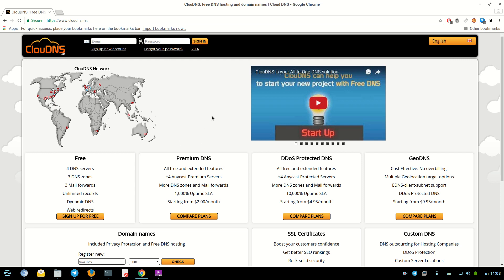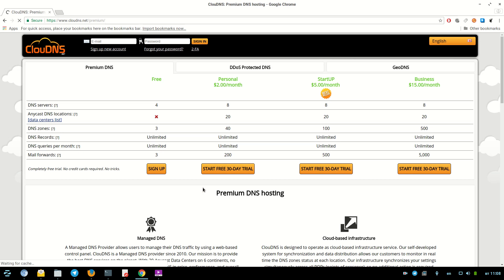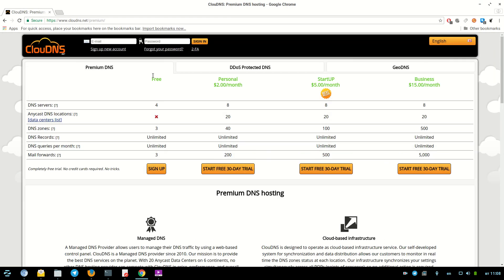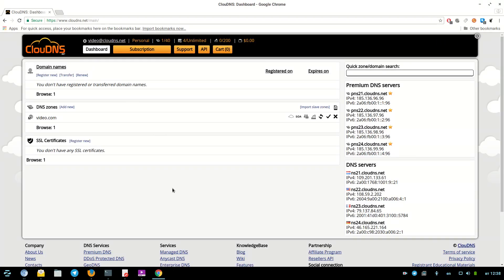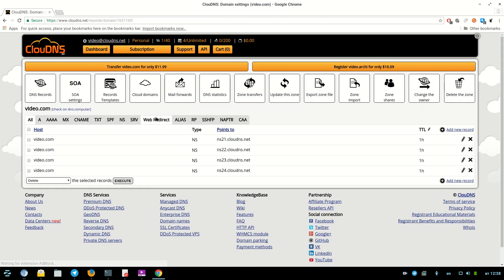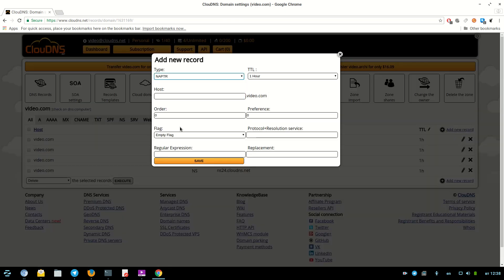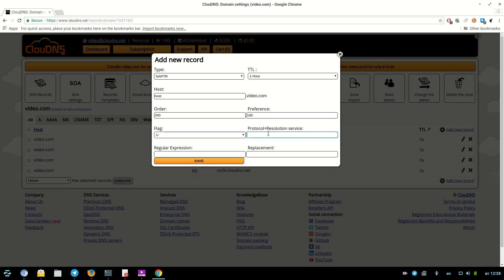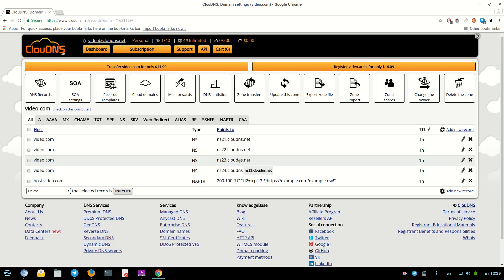How to create NAPTR record in ClouDNS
In this video our tech geeks show you how to create a NATPR record in a Primary DNS zone. Read more about the NAPTR record here: